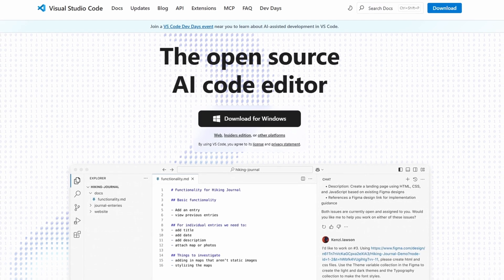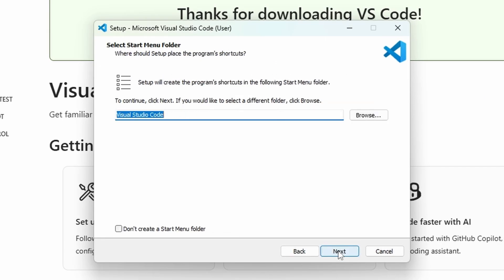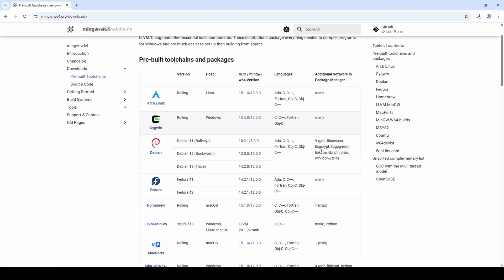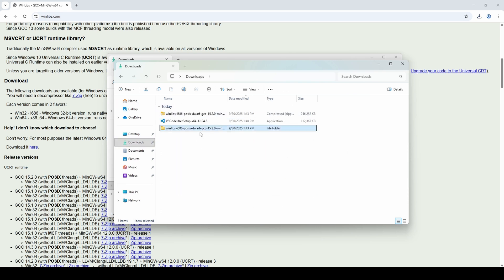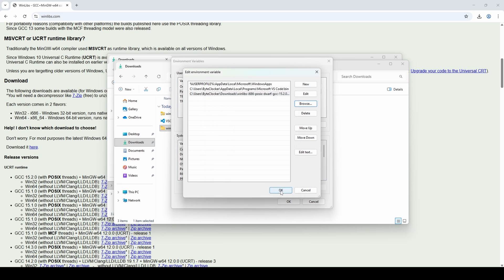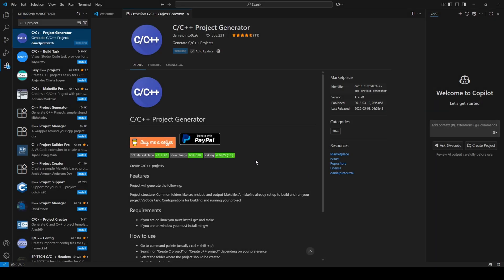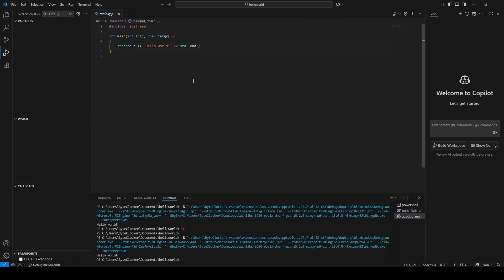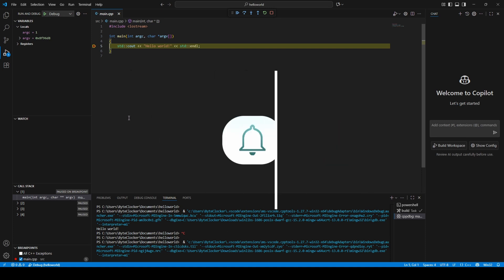How to Install C++ in VS Code (FAST & EASY) | Visual Studio Code setup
*Want to learn how to install C++ in Visual Studio Code fast and easy?* 🚀 In this step-by-step tutorial, I'll show you how to set up *C++ in VS Code*, install the right compiler, configure extensions, and run your first "Hello World" program in minutes.

Whether you're a beginner learning C++, a student preparing for coding projects, or just curious about running C++ in VS Code, this guide will help you get started the *FAST & EASY way.*

🔹 Video plan:
– Install Visual Studio Code
– Install MinGW C++ Compiler (Windows) / GCC & Make (Linux/Mac)
– Install VS Code Extensions (C/C++, C/C++ Project Generator)
– Run & Debug Your First C++ Program ("Hello World!")

👉 By the end, you’ll know exactly how to *install C++ in Visual Studio Code and run your first program* with zero confusion.

Linux/Mac: install `gcc` and `make` with your default package manager